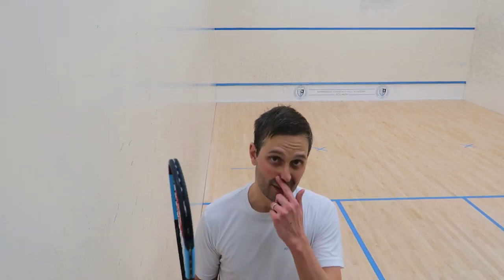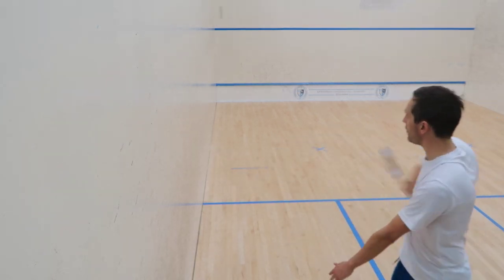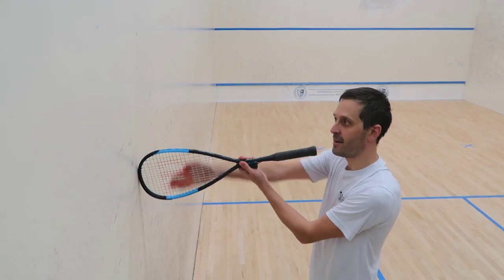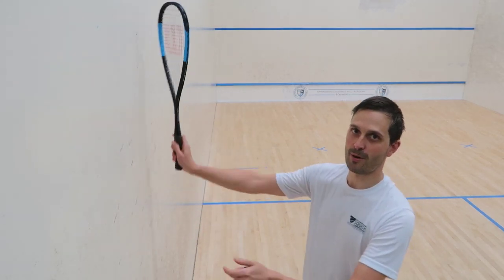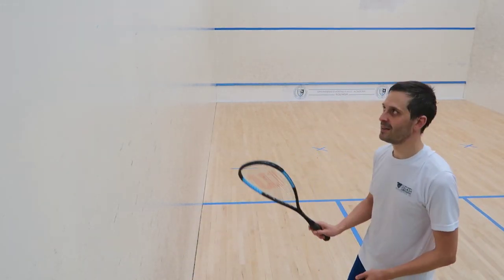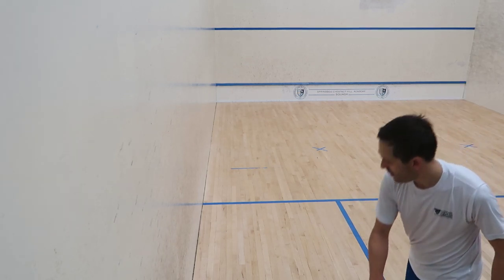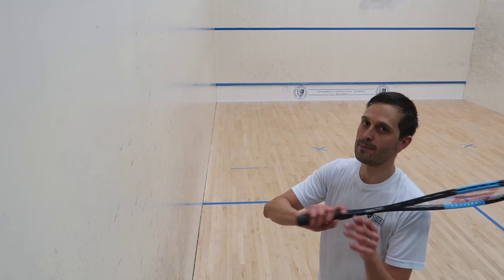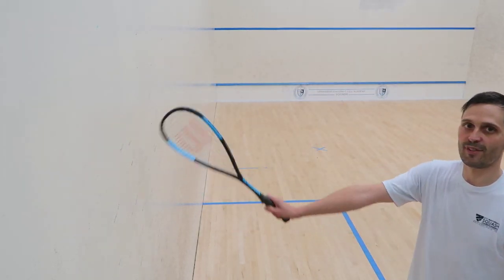Tip: How to Hit the Squash Serve Return Down the Wall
This is a quick tip I recorded for my article on how to play squash that explains how to angle your racket face to help you return serve straight down the wall.